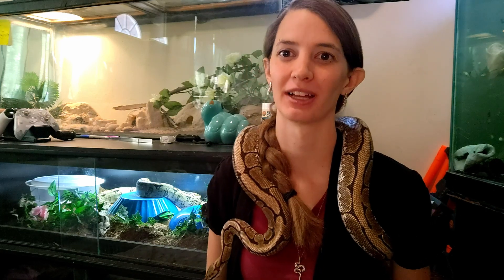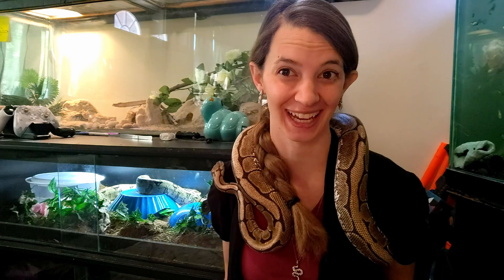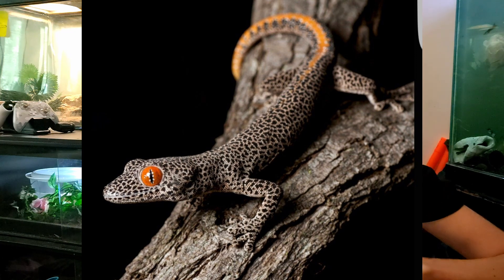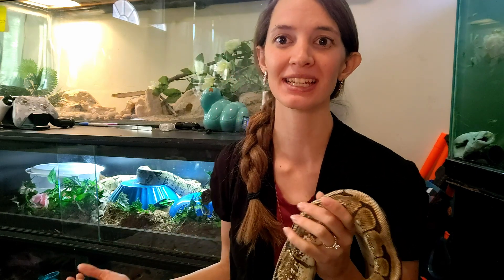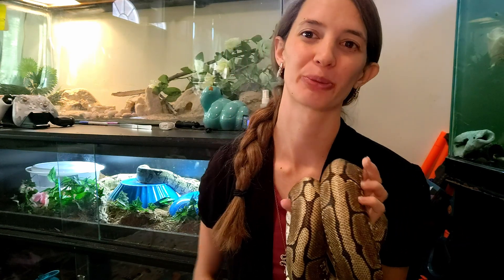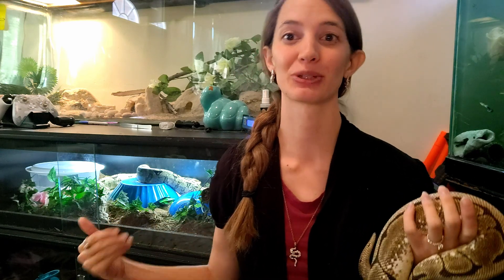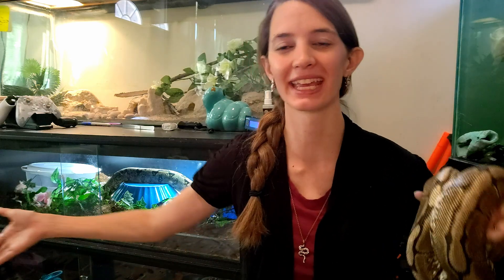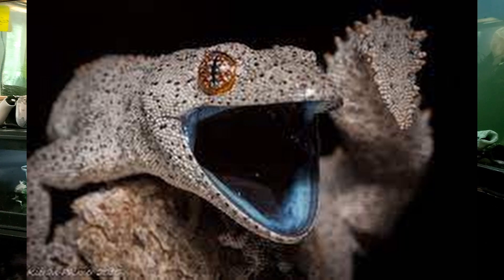Golden Spiny-Tailed Gecko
The golden spiny-tailed gecko is wacky, stick, and stinky! How cool!

I found spices definition paper right here!
(PDF) A revision of Strophurus taenicauda (Squamata; Diplodactylidae) with the description of two new subspecies from central Queensland and a southerly range extension (researchgate.net)

The Golden-Tailed Gecko | Critter Science
Photo Ark Home Golden Spiny Tailed Gecko | National Geographic Society
Fun Golden Tailed Gecko Facts For Kids | Kidadl
How Does the Golden-Tailed Gecko Use its Tail To Spray? (ldtaxonomy.com)